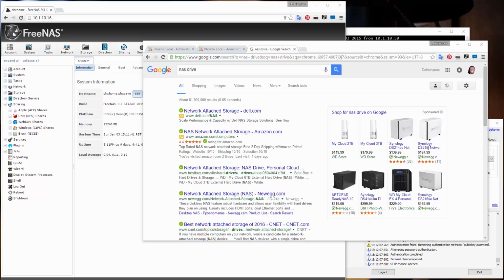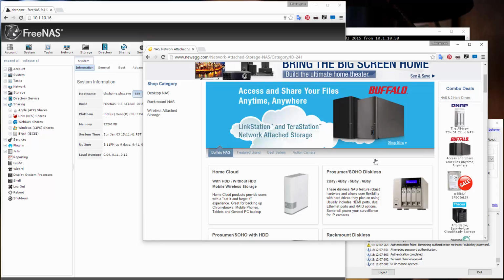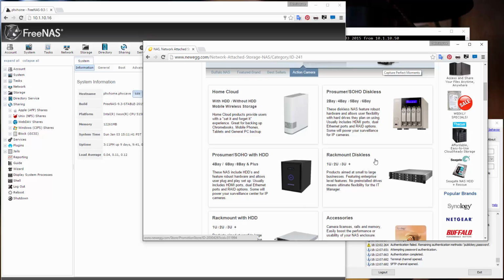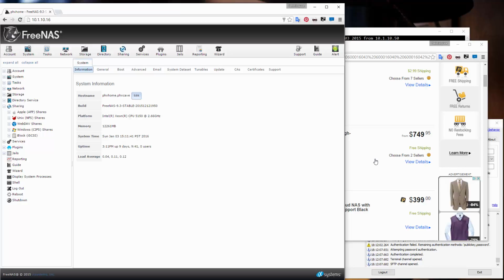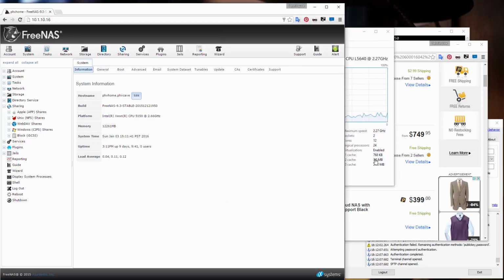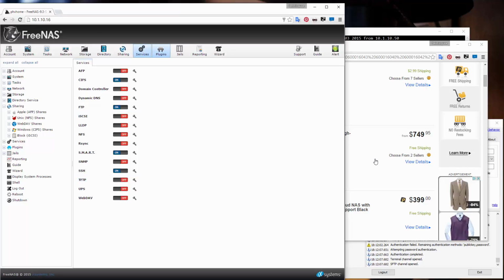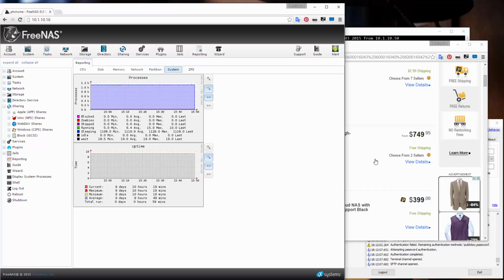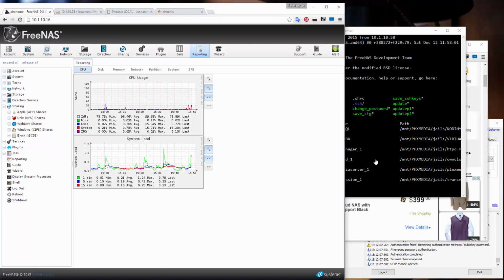Introduction to FreeNas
What is a NAS (Network Attached Storage)